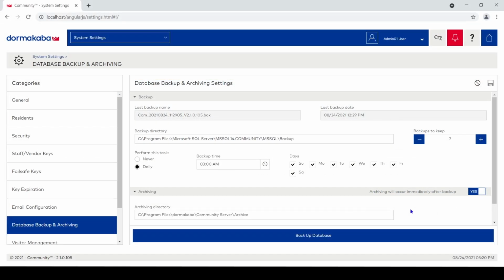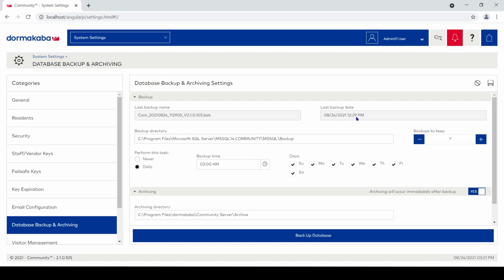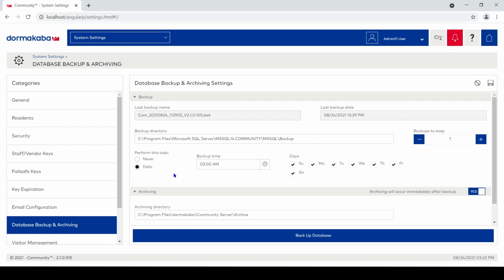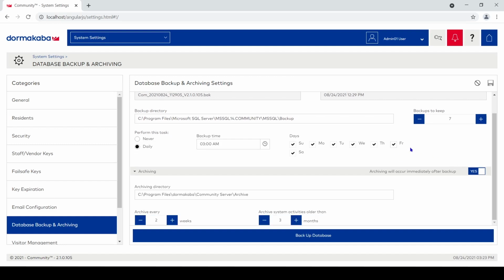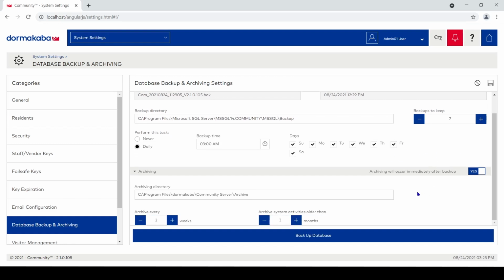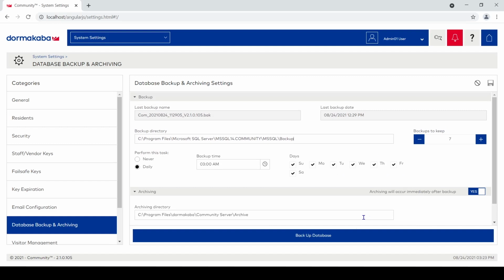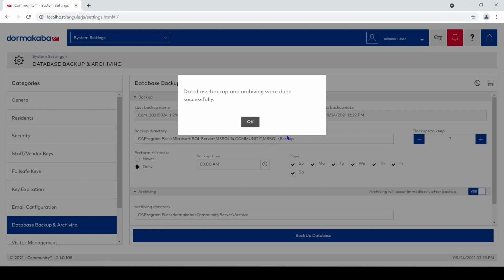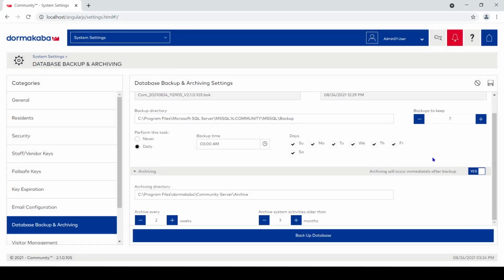System Settings - Database Backup and Archiving